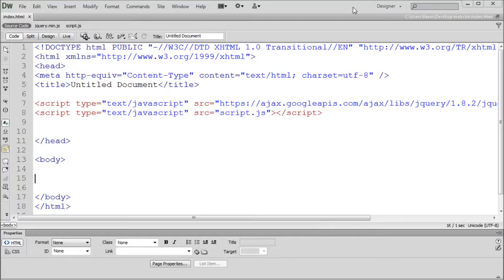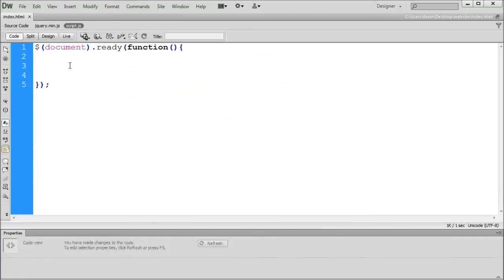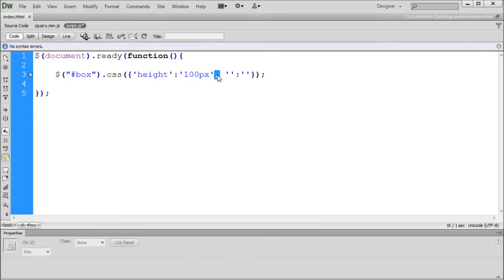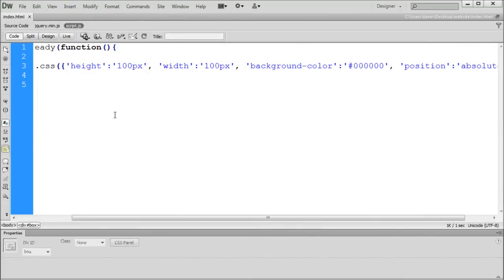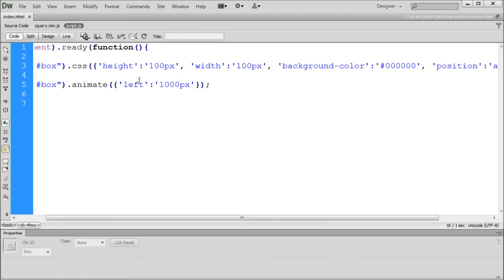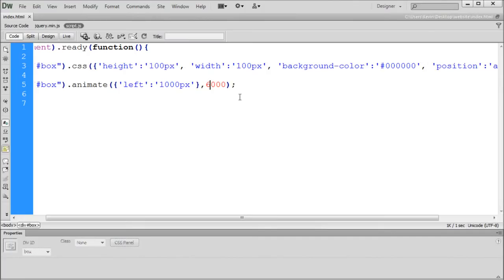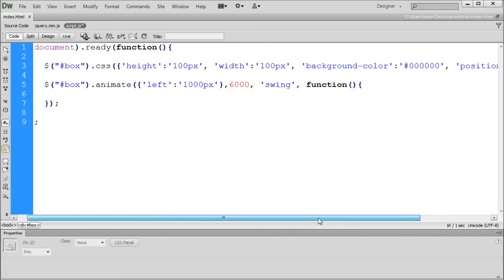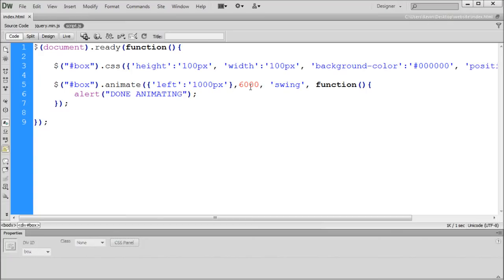jQuery Tutorial Using the Css and Animate Functions in jQuery HD